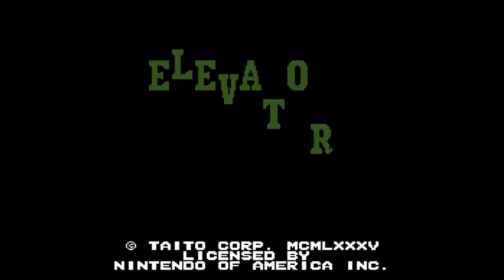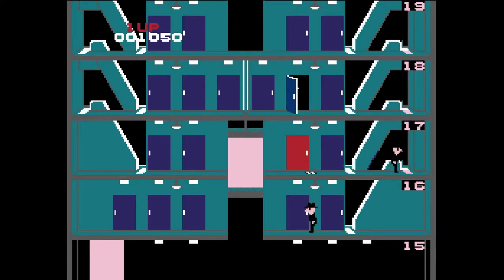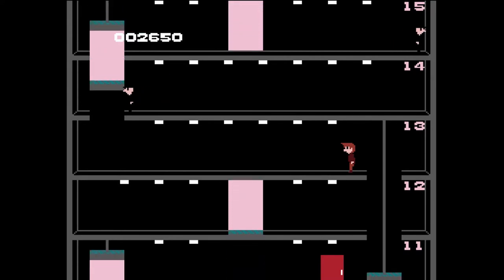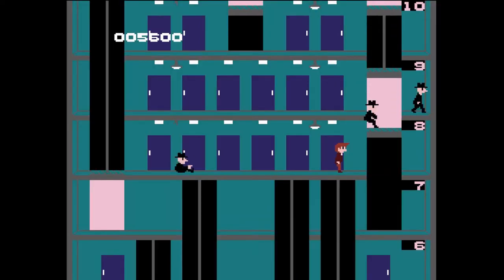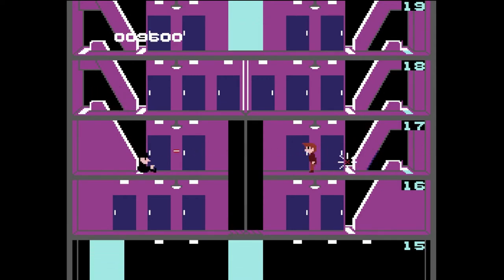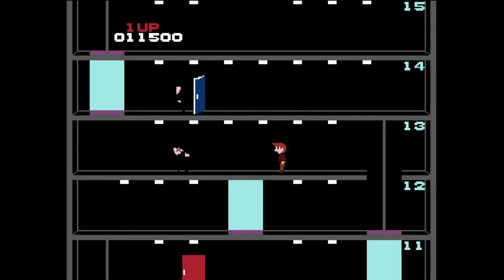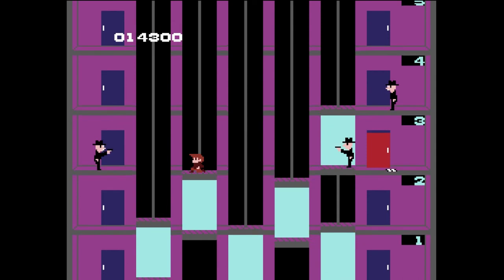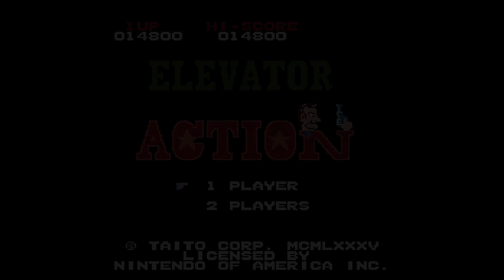RETRO MONDAY LETS PLAY ELEVATOR ACTION (NES)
The player assumes the role of Agent 17, codename: "Otto", a secret agent for an unspecified organization or government.[3] Otto enters a 30-story building at roof level and must work his way down to the basement, collecting secret documents whose locations are marked by red doors.

Along the way, he must use the building's elevator and escalator systems to move from floor to floor and avoid or kill the enemy agents trying to stop him. After picking up all the documents, Otto can escape to the basement and drive away in a waiting car to end the level.

The player controls consist of a four-position joystick and separate buttons to control jumping and firing. Otto can move left and right, jump, duck, and fire up to three shots at a time from his pistol.

While Otto is in an elevator, the player can push up or down to send him to a higher or lower floor; however, Otto cannot duck as long as he is inside. He can run or jump across an empty shaft as long as the elevator is above him, and can ride on its roof but not control its motion or cross to the other side. The player can push up or down to make Otto ride an escalator.

If Otto tries to leave the building without collecting all the documents, he will be transported to the highest floor that still has an unopened red door and must work his way back down. In addition, if he takes too long to clear a level, an alarm will sound; the enemy agents then become more aggressive, and the elevators will be slower to respond to the player's joystick movements.

Each building contains a section in which the lights are out, making it harder to see approaching enemies. On other floors, Otto can temporarily disable the lights by shooting one of the overhead fixtures. Otto can kill enemy agents by shooting them, jump-kicking them at close range, dropping a light fixture on their heads, or crushing them with an elevator. If he is shot or crushed, or if he falls down an open shaft, the player loses one life.

The background music is the same for all levels and only changes when the hidden time limit expires. As Otto lands on the first building's rooftop at the start of the game, Chopin's Piano Sonata No. 2, popularly known as Funeral March, is briefly heard.